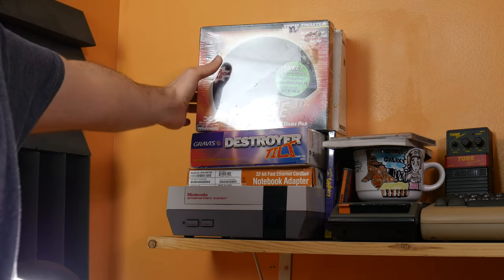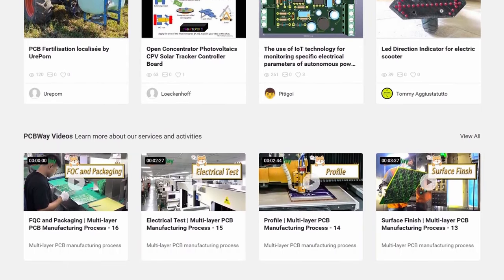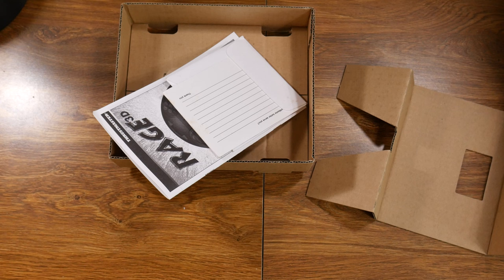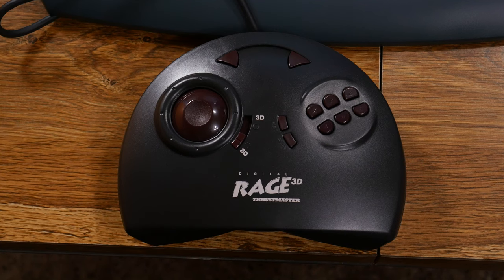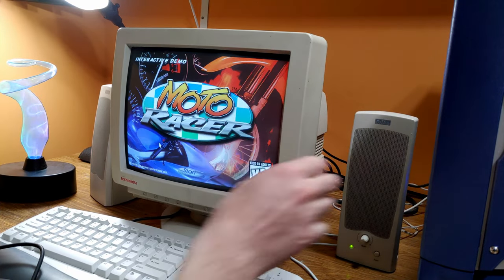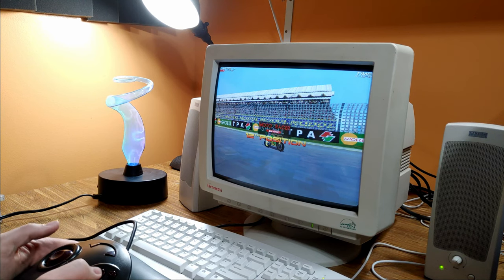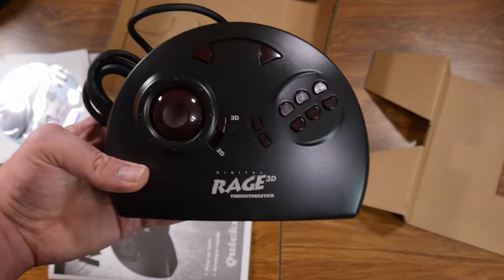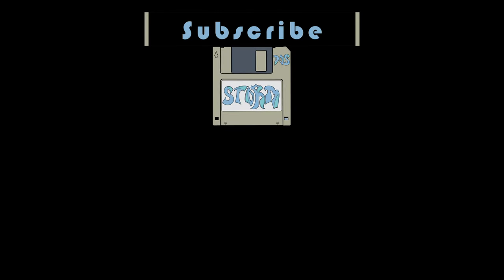Unboxing a WEIRD analog PC controller from 1998!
Only $5 for 10 PCBs and Only $4.98 for 3D Printing + Express 24 hour service

This is the Thrustmaster RAGE 3D! It is very strange for the fact it has an analog stick that can also function as a D-PAD by toggling a switch. This one is brand spankin' new in the box and I can wait to dig it out and play some games with it!

Chapters:
0:00 - Intro
1:07 - Sponsor(PCBWAY)
1:45 - Overview and unboxing the RAGE 3D
3:22 - Whats inside the Box
5:33 - Using the controller
6:48 - Playing Motoracer
8:42 - Playing Croc Legend of Gobbos
10:40 Overview of the Software
12:25 - Playing Radix: Beyond the Void
14:15 - Playing Realms of Chaos
15:28 - Final Thoughts